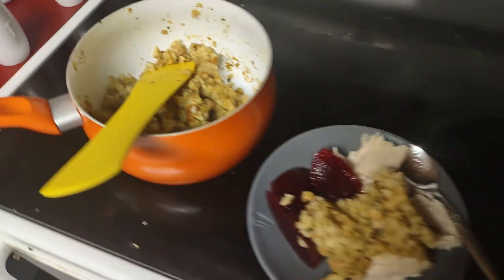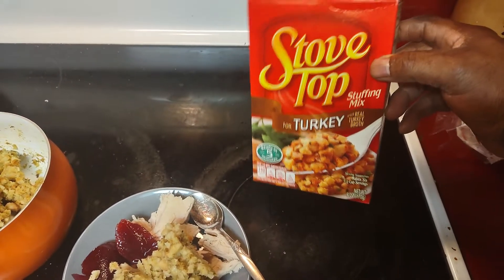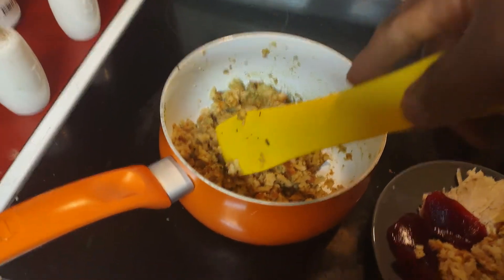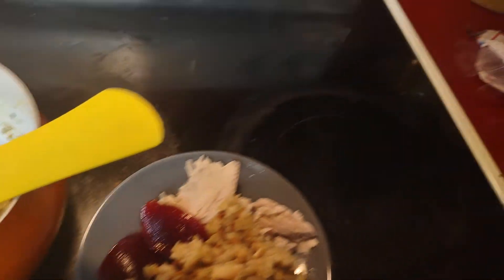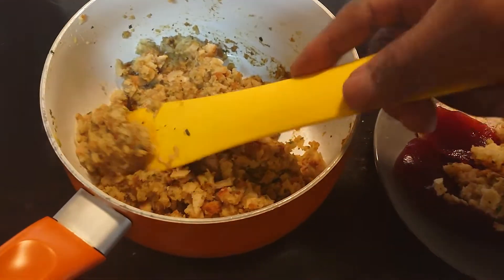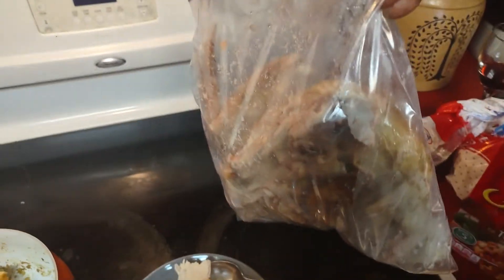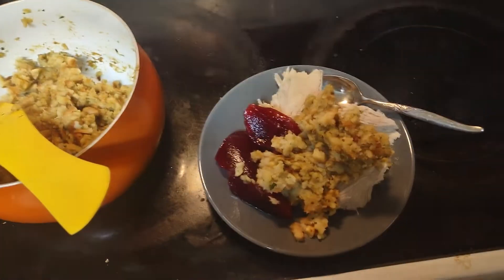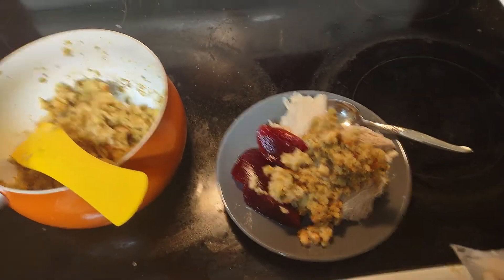leftover turkey and stove top stuffing